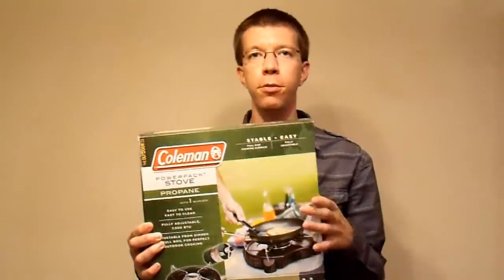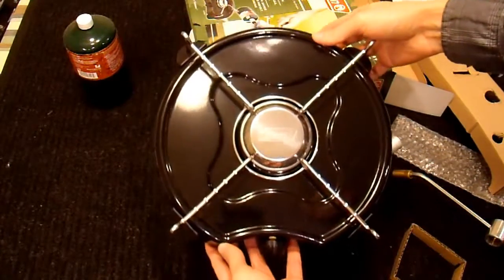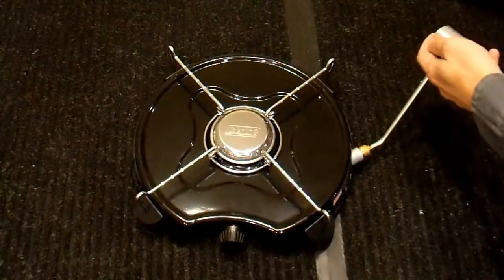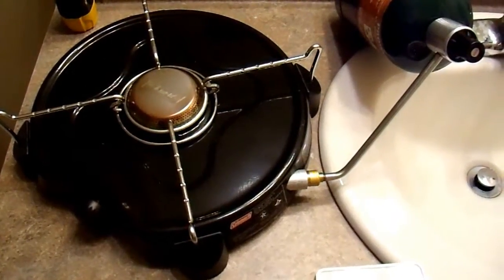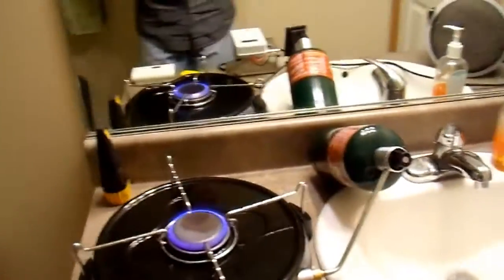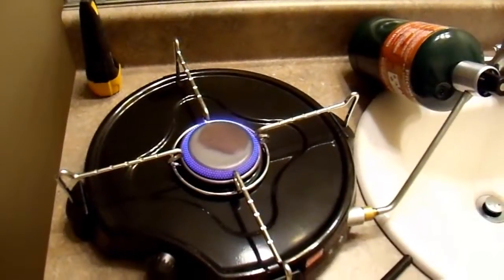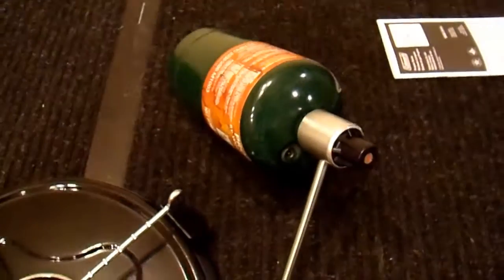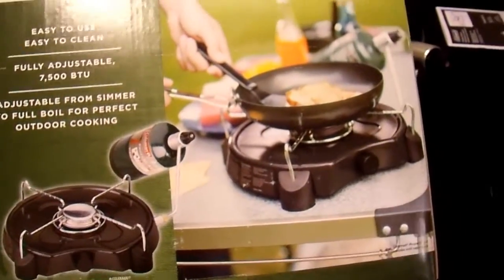Coleman PowerPack Propane Stove Review and Unboxing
This is a detailed review of the Coleman single burner Propane Cook Stove.